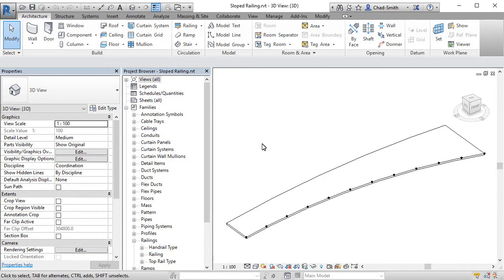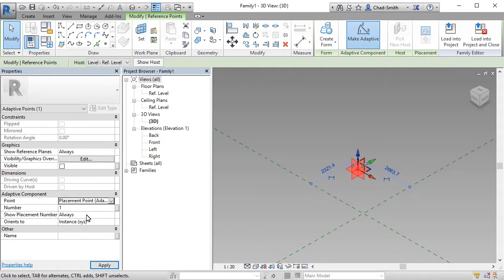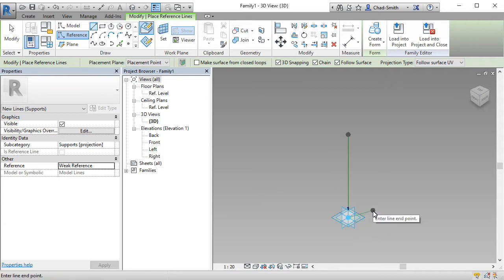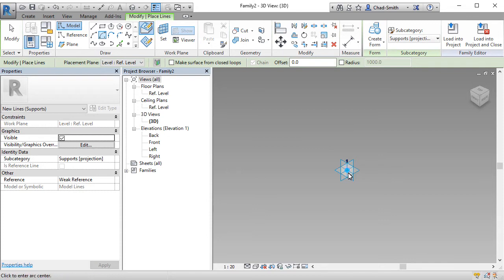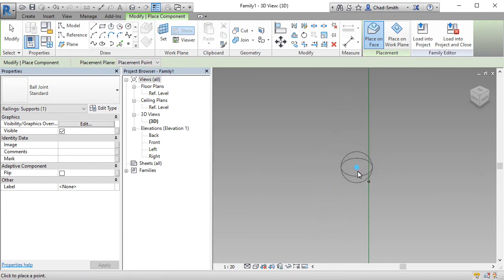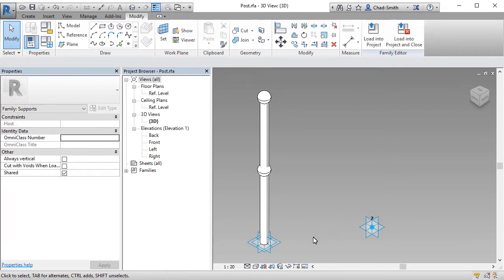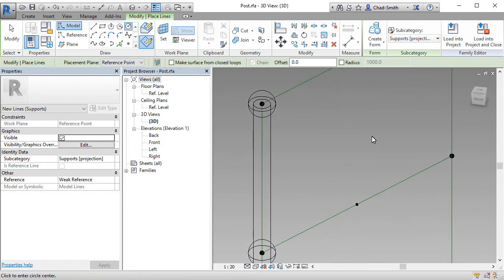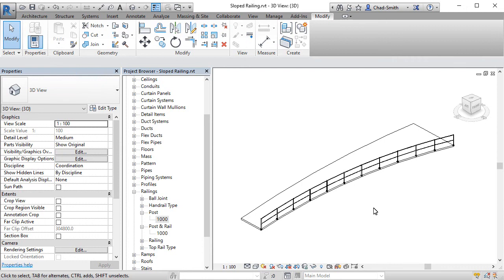Revit Adaptive Component Railing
This is a follow up to a previous video on the general principles of using adaptive components for railings and fences.

In this video we learn how to create the railing adaptive component. This covers how to place points, draw reference lines, and create geometry.

Also check out creating a Revit Mass for an Adaptive Component Fence.